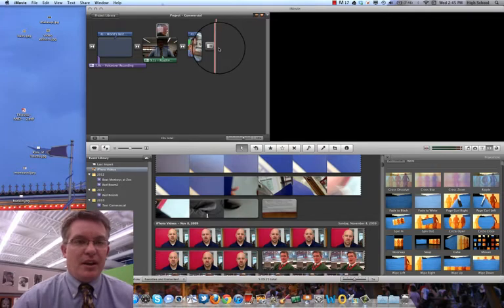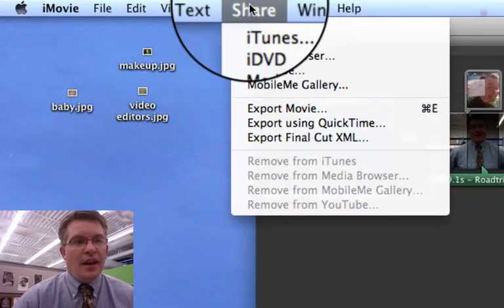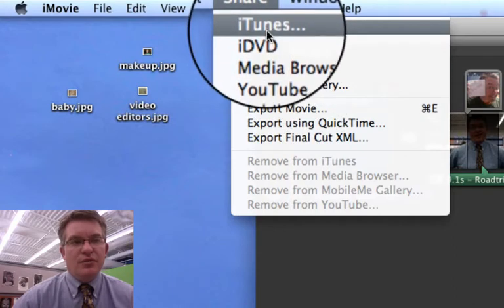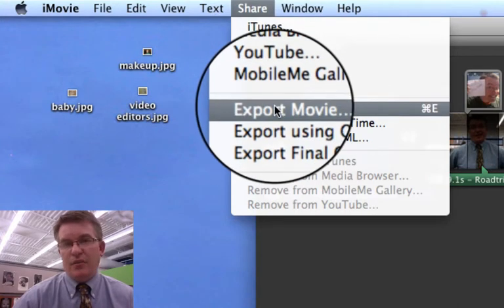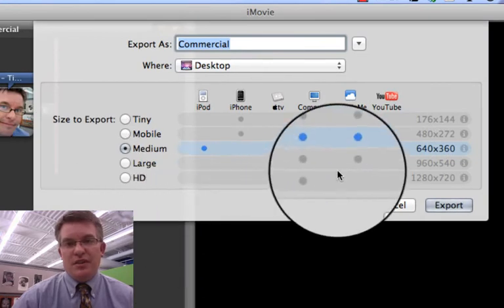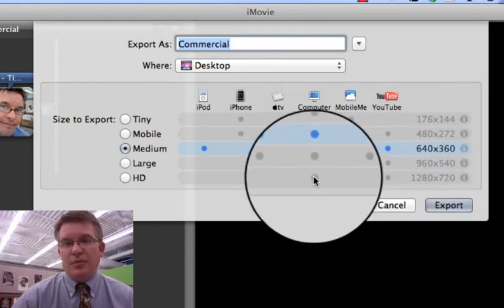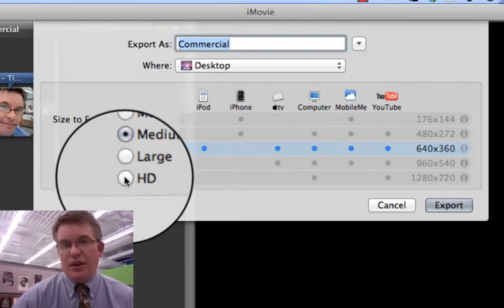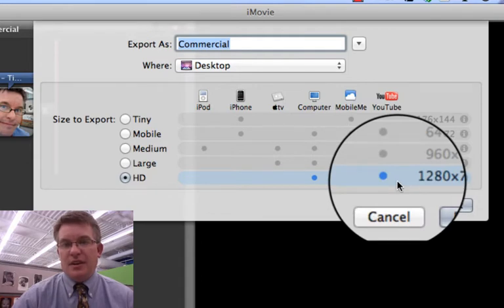Learning iMovie #10: Sharing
Learn to publish your iMovie 09 projects for sharing.